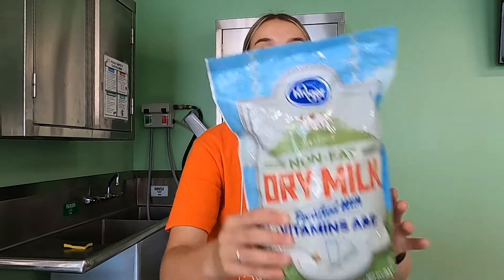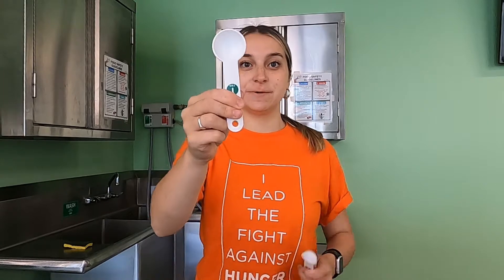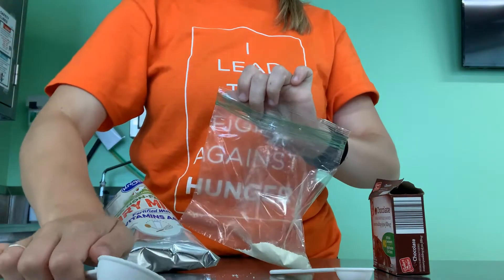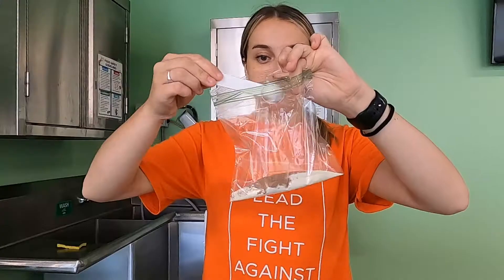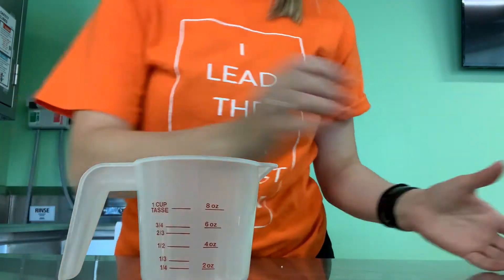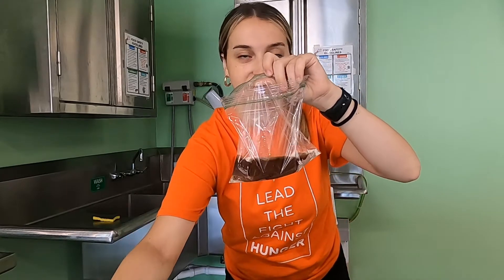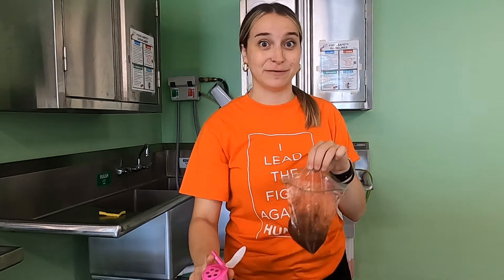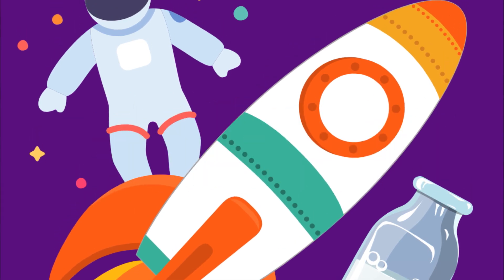Astronaut Pudding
Explore what an astronaut might eat in space by making out-of-this-world astronaut pudding!